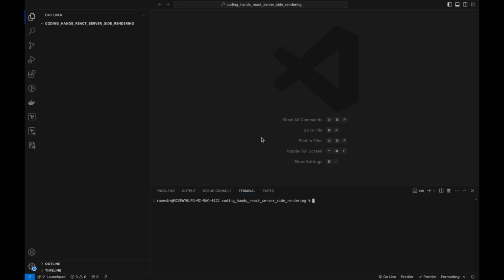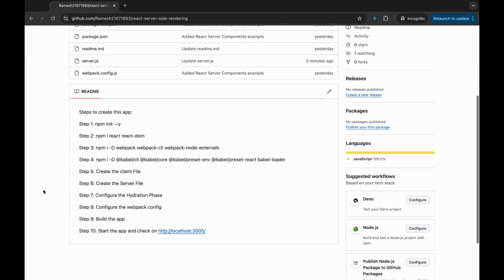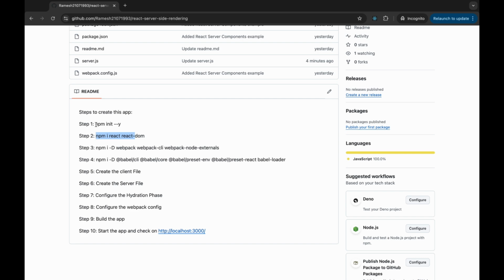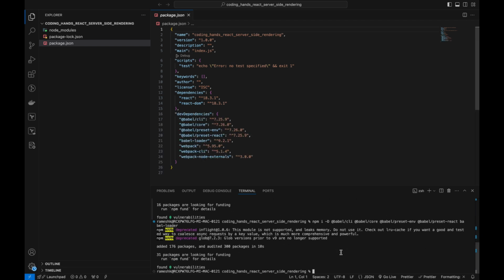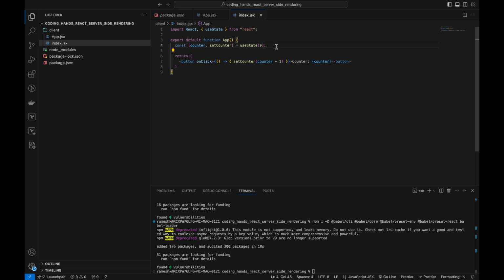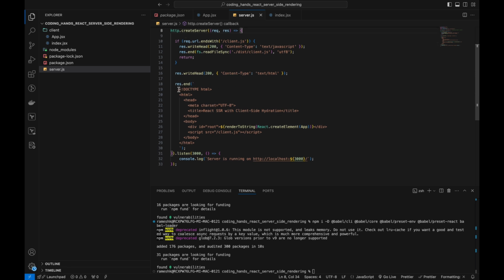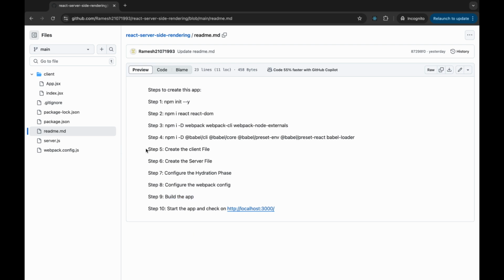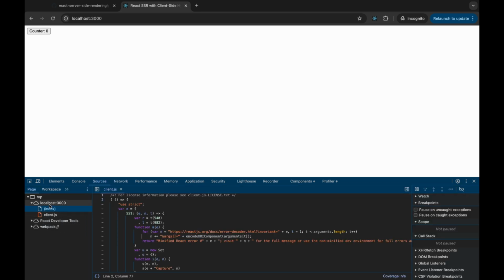React Server Side Rendering - SSR - React Server components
The React server component API without using any extra library like Next.js to achieve Server Side Rendering and Server Components by running a simple node server to handle the client requests.